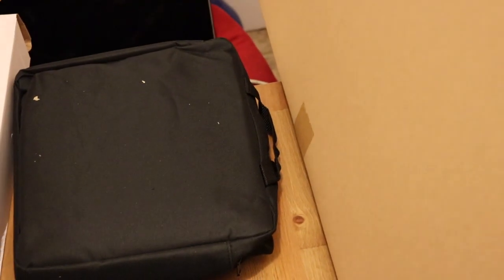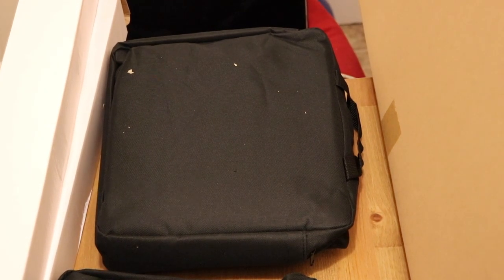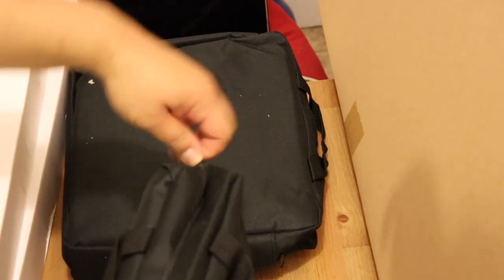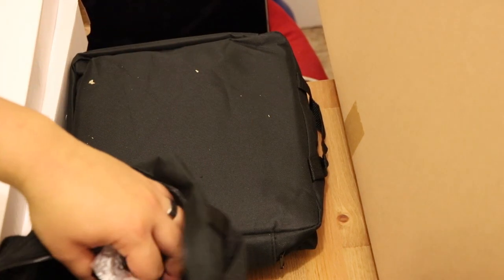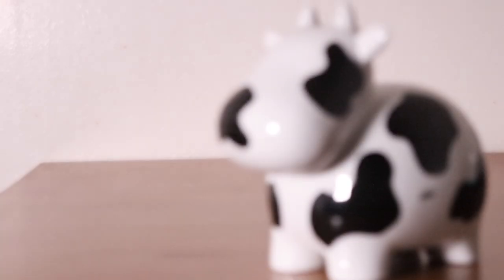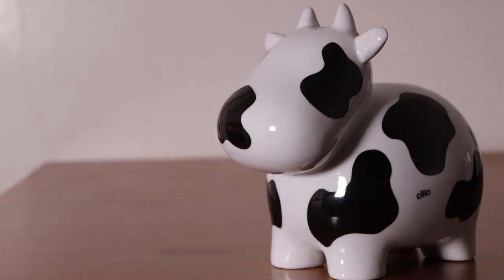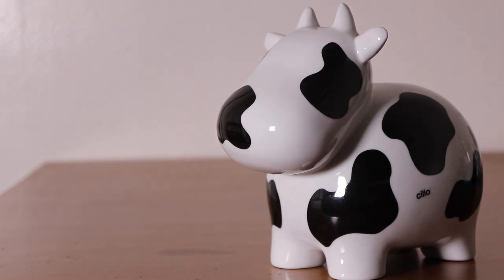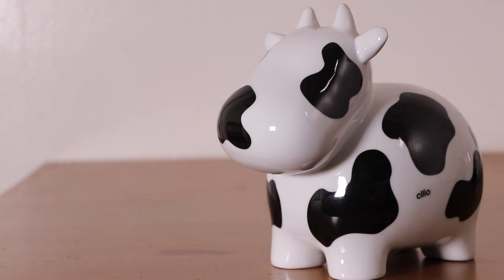SAMTIAN LED Light - UNBOXING and DEMO - 3960 Lux 3200-5600K 200 SMD LED Panel - with LCD Display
Go to 1:50 to jump to the demo of the LEDs in action.

A quick review and test of the Samtian (apparently it’s the same as the Neewer/Fositan) LED video light kit. As a marketing professional who does a bit of product photography, I wanted a quick and easy to set up light kit that is easy to travel with.  It also had to have battery pack compatibility for when we are on the go, and the Samtian lights may be a winner. You can read the full Amazon review, which will be linked here once complete.  For now, here is a short video of initial review and live test.